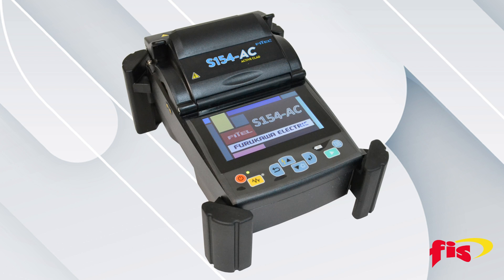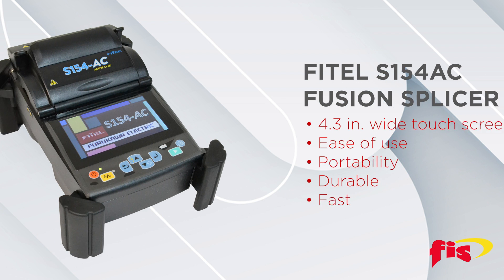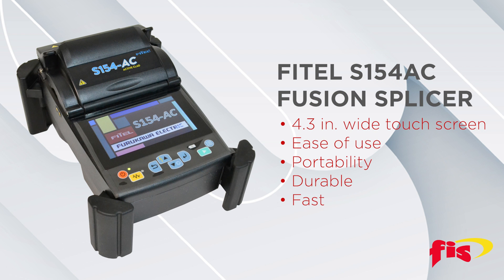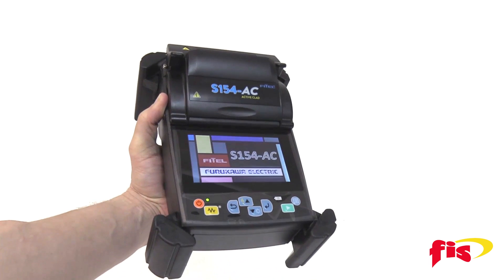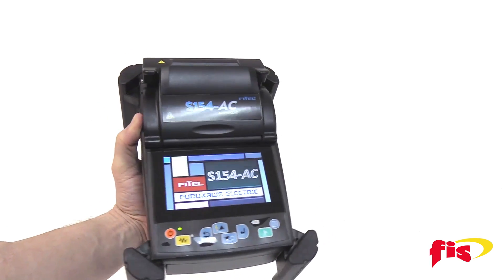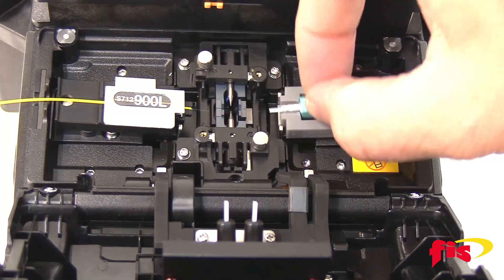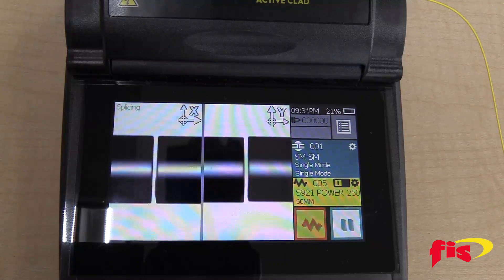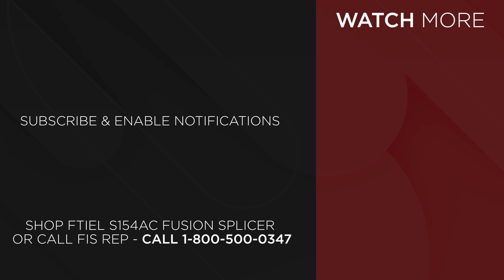Fitel S154 Active Clad Fusion Splicer | Product Overview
Get your Fitel S154AC Fusion Splicer at FIS. The Fitel S154 AC fusion splicer provides a robust, fast, and reliable splicing solution for fiber to the X, data centers, and metro applications.  It has an easy 4.3-inch wide touch screen that is fast and intuitive. It has a broad range of new features that enhance communication, ease of use, portability, and field durability. A splice time of 6 seconds with a splice loss of .03 decibels. The S154 AC is compatible with FIS Cheetah and Armordillo SOCs.